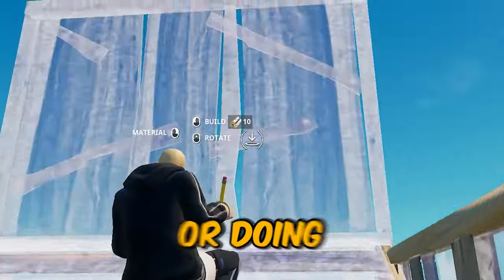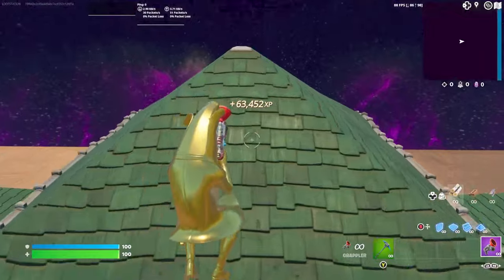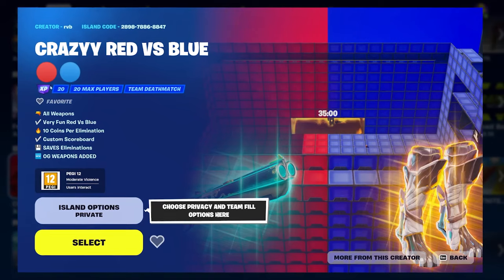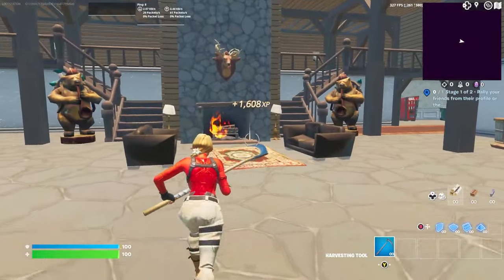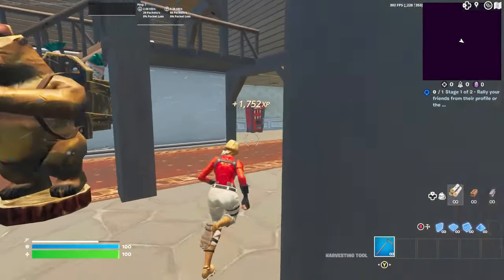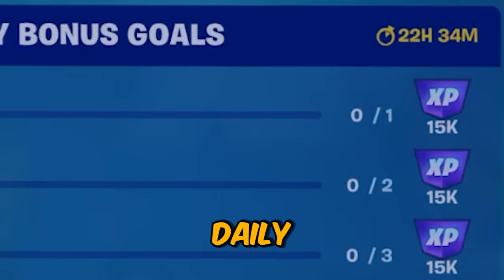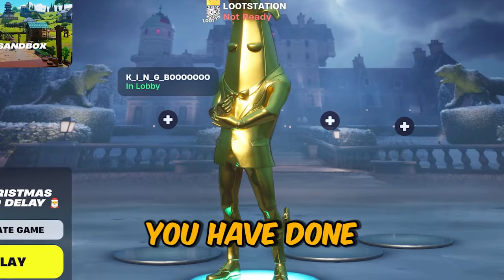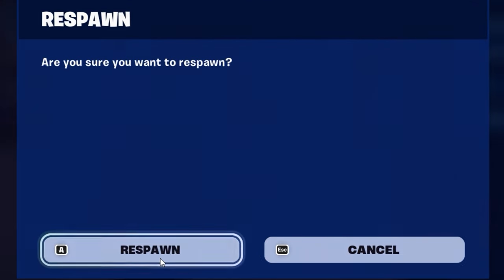Why You Are Not Getting XP From Fortnite Creative Maps (Easy Fix)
▶ Use Code LOOTYT in the Fortnite item shop to support me and my grind!